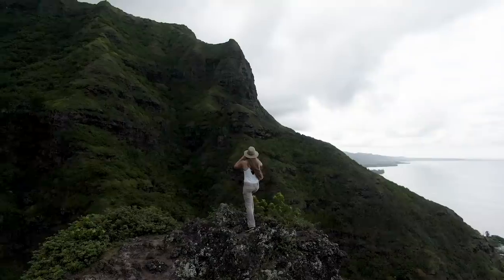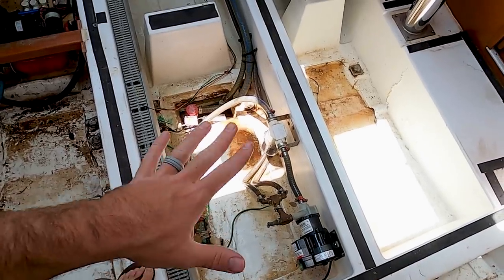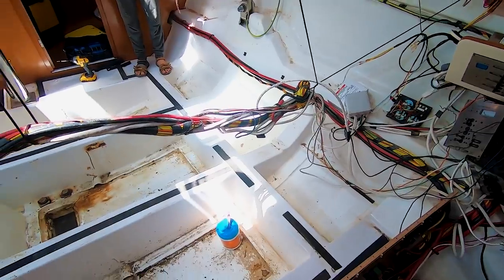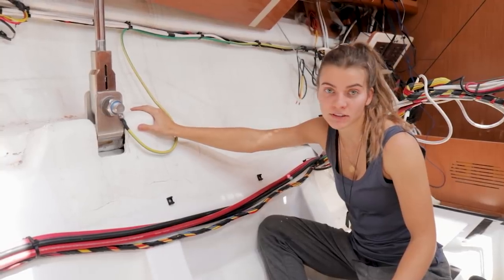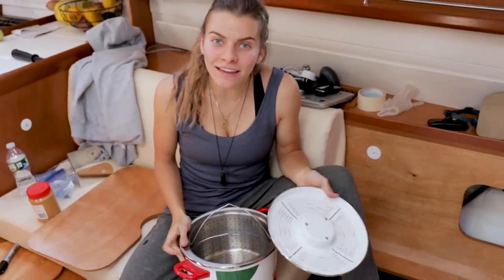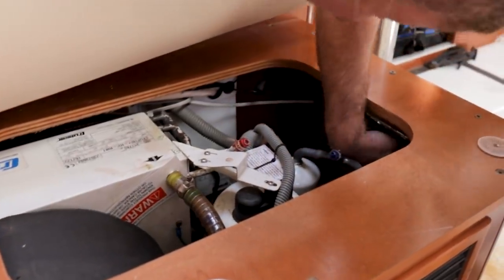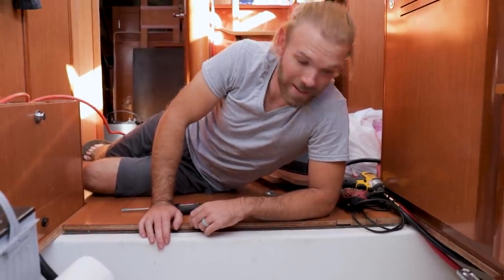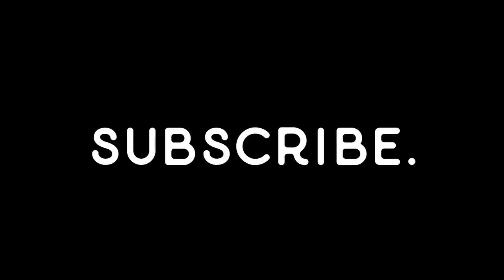Our SALVAGE SAILBOAT Has Been Leaking for Years | Expedition Evans 6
Let's get cleaning! Our bilge is absolutely disgusting - it's clear that the leaking is not a new problem. As we put together more of the story with this boat we learn that this boat was initially damaged several years ago. We still don't know the whole story, but it seems maybe it was repaired and damaged again. By the looks of it, it has been taking on at least a little bit of water ever since that initial damage. Now as we clean we make some startling discoveries about our new boat. Some good...some bad. A few panic attacks later and we've calmed down enough to get back to work.

It's been a long road to get here. From buying our Beneteau 49 at auction, road tripping across the country, putting her back in the water after a quick (but thorough) inspection, and then last week getting some of the interior disassembled. We're almost ready to start cutting into her to see how bad things are beneath the glossy surface, but first we clean.

With love
The Evans'

*Our Boat*
2008 Beneteau 49
3 cabin 2 head
4JH4-TE
Westerbeke gen
Mast, sails and rigging are in excellent condition and in storage

Here's what we *think* we know about her past. Keep in mind we bought her at auction without ever meeting the owner! The owner was sailing along and ran aground - hard. Hard enough that the keel pivoted and pushed the aft end up into the hull. This force cracked the internal grid in several places and broke a portion of the grid free from hull. At some point an inspection was done, insurance was called and decisions were made. for how we came to own her!

*Our Gear*
Main Camera
Main Lens